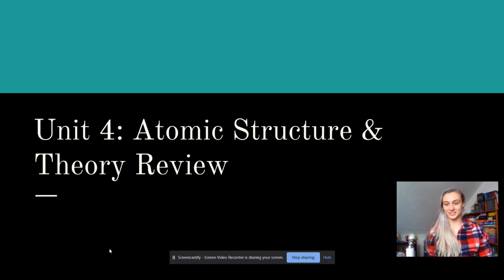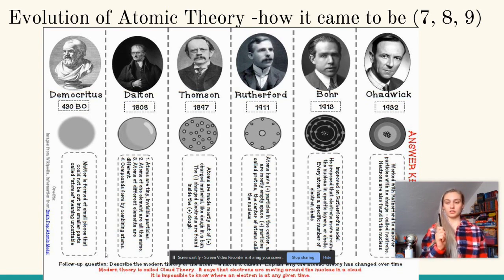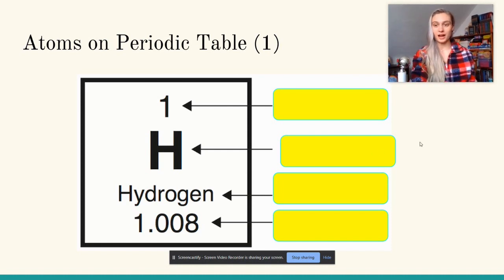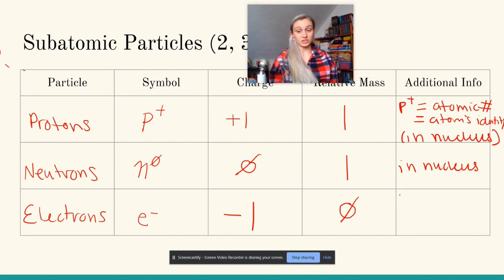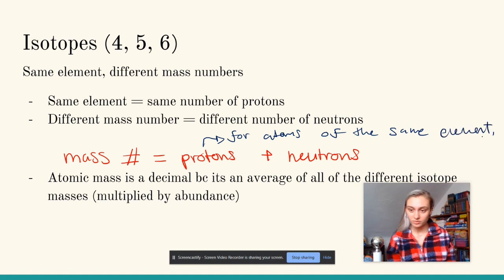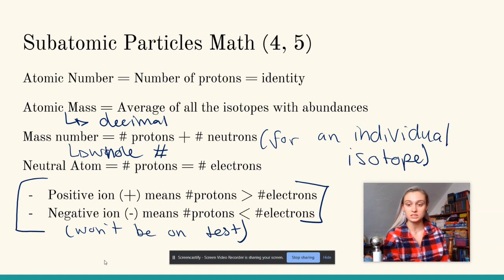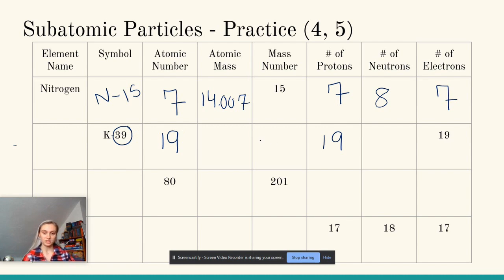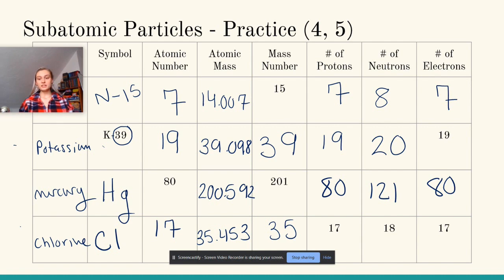Unit 4: Atomic Theory & Atoms Review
Watch this video to prepare for the Unit 4 test. Take WRITTEN notes and then submit to Google Classroom assignment called "Picture of Unit 4 Review Notes."